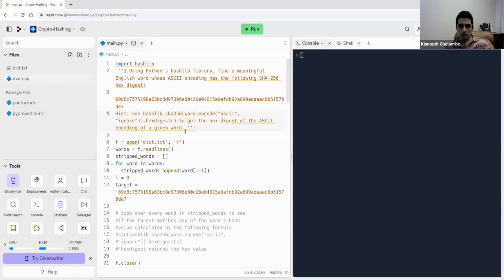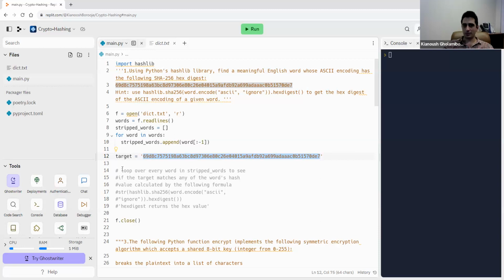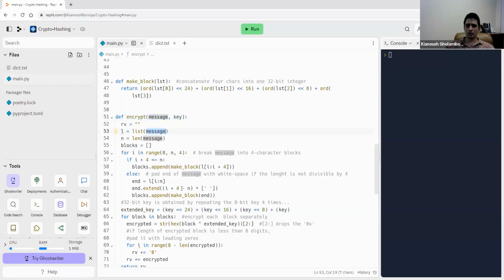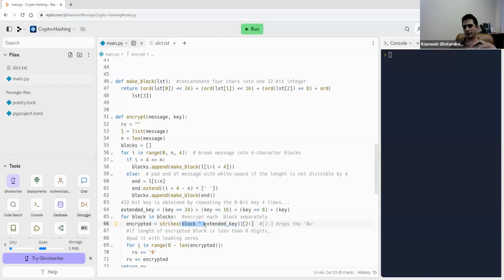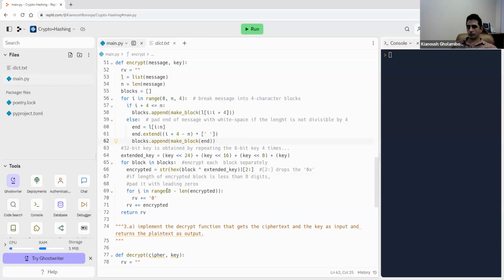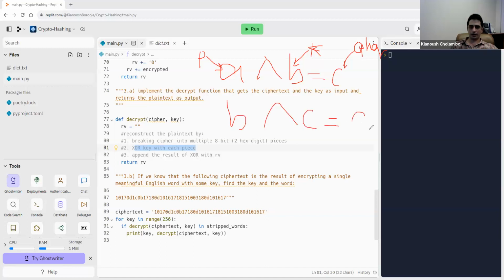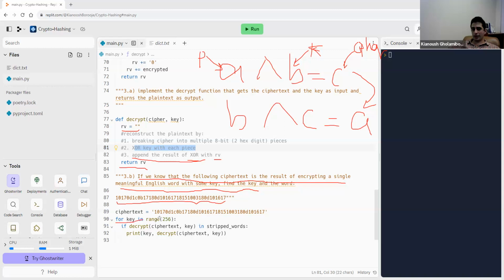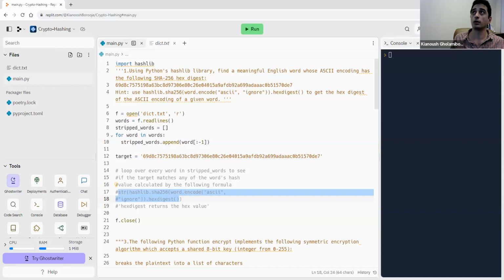SHA256 and Symmetric Encryption Examples